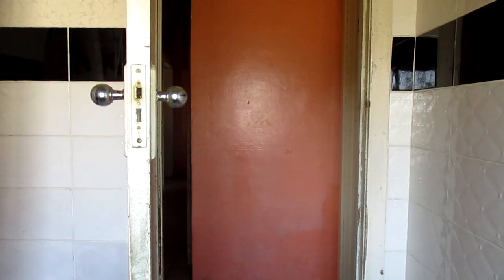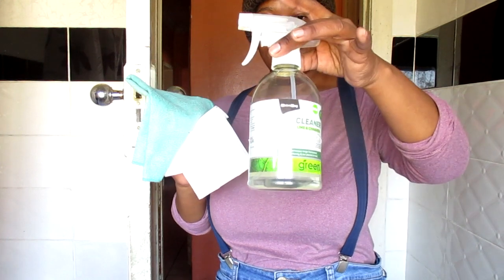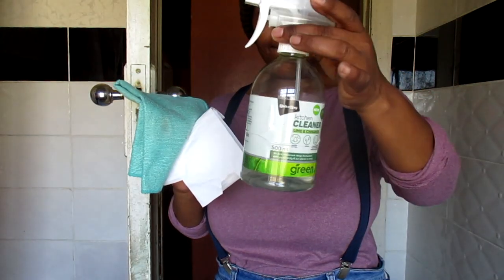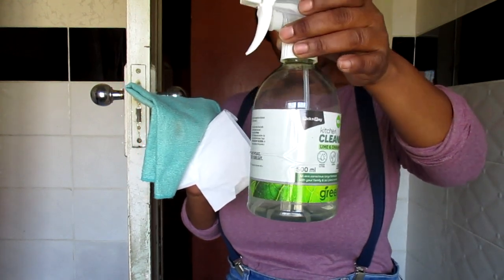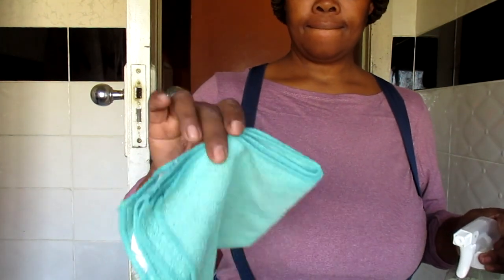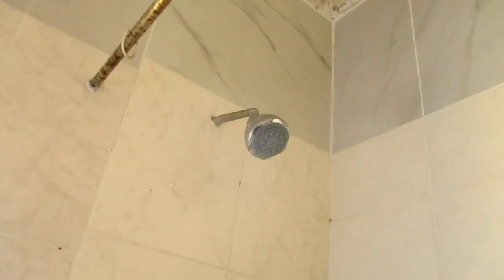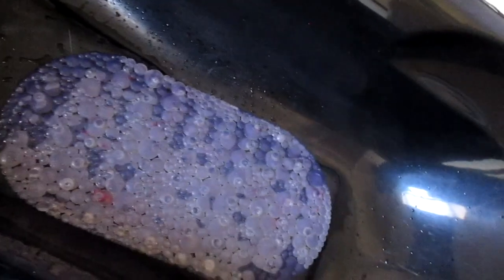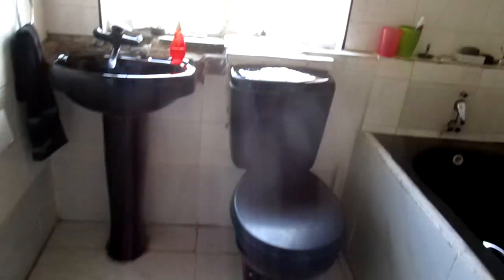5 DAYS OF CLEAN WITH ME: DAY 1 - THE BATHROOM // SOUTH AFRICAN YOUTUBER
Hey there, I'm super excited to kick off 5 days of cleaning motivation with you all! Let's get inspired and chat while we tackle our cleaning tasks together.